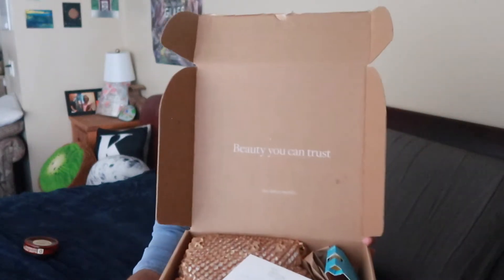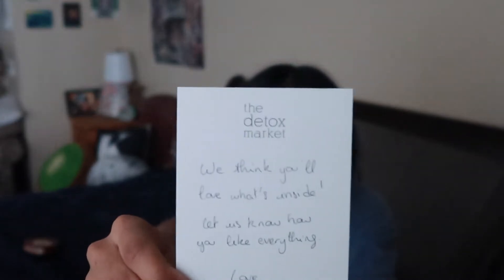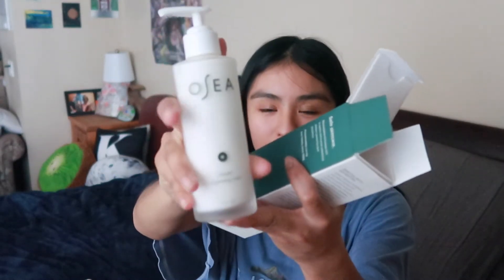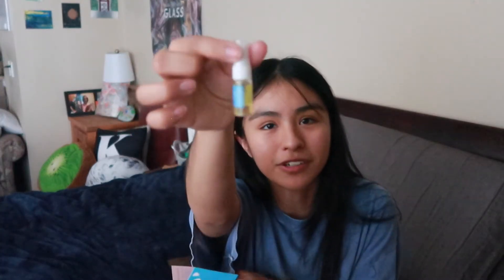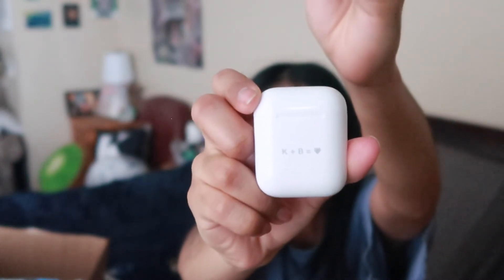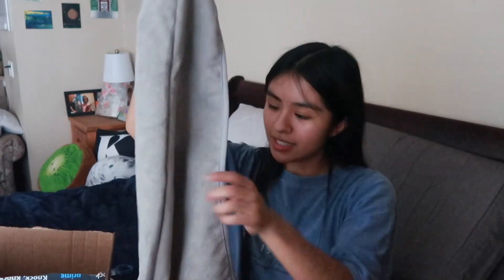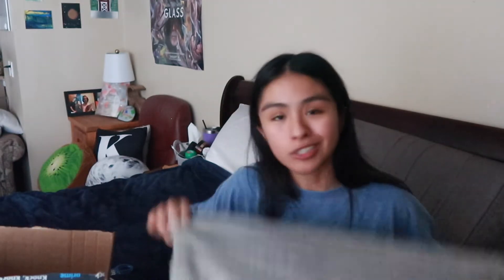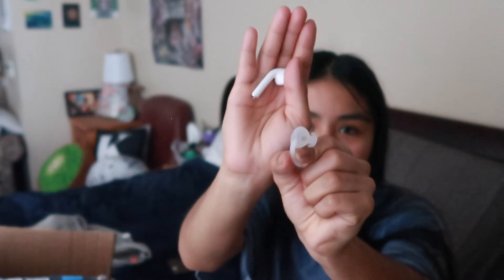The Detox Market Haul!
Happy late Earth Day! Sorry for being gone! I'm just human :) but I love anyone who's come to watch my video!

⬥ Q & A

⬦What kind of videos do I make?
My videos consist of me taste-testing new foods, lifestyle vlogging, and giving advice!
Close to the center of the United States, which is not where any of the action is, so basically a random small city in the suburbs :)
⬦What am I all about?
To be quite honest, I don’t know. I’m growing, learning, and changing every day.